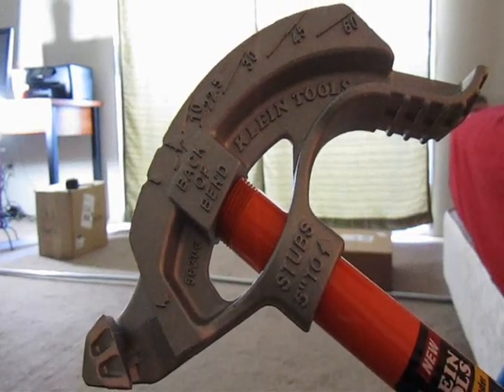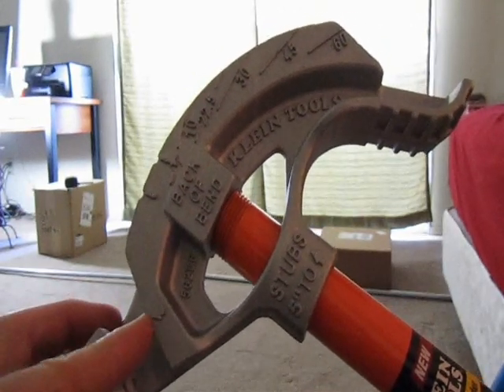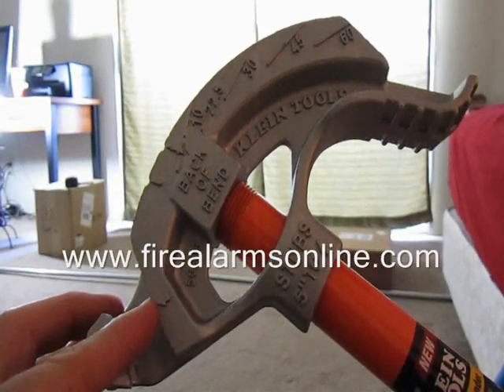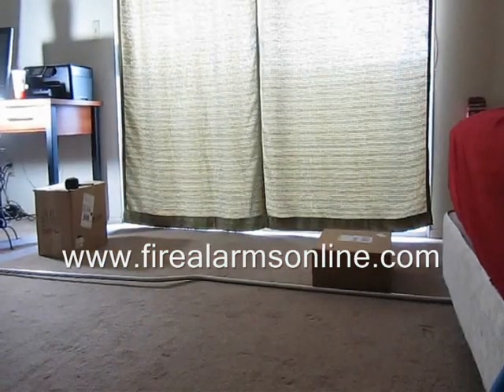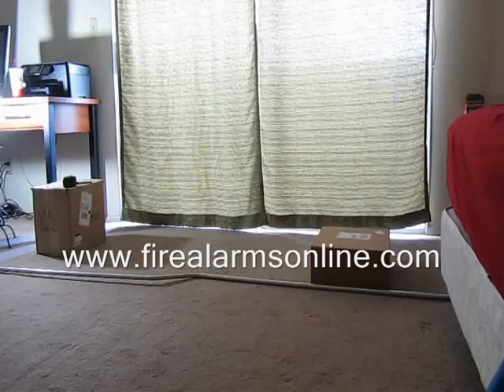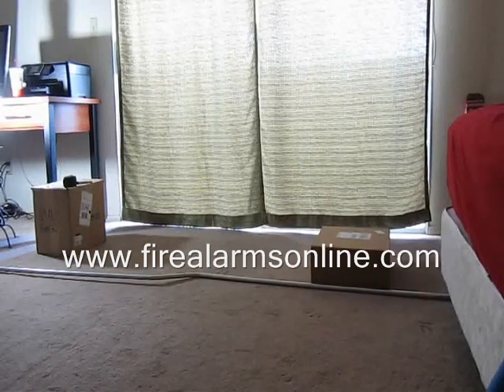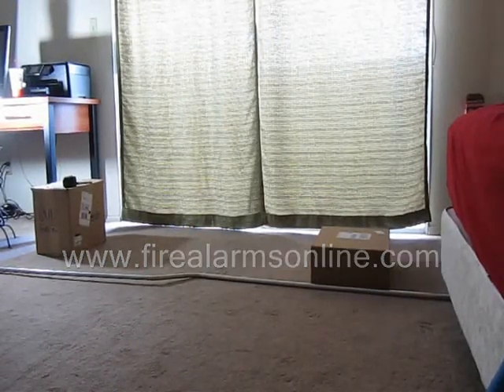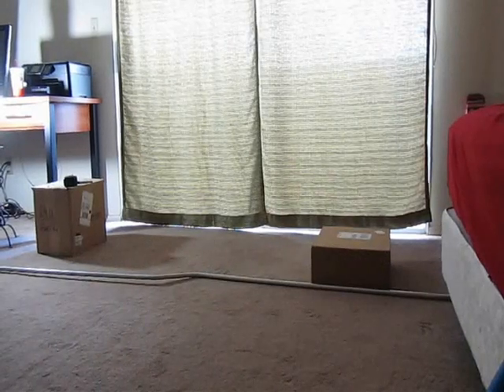Conduit Bending Bender Basics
A new version of this video can be found shows you the basics on the conduit bender.  The arrow, rim notch, star, and degree markers all have specific uses.  It is important to know the conduit bender before bending any conduits.  Also be sure to join our Facebook group